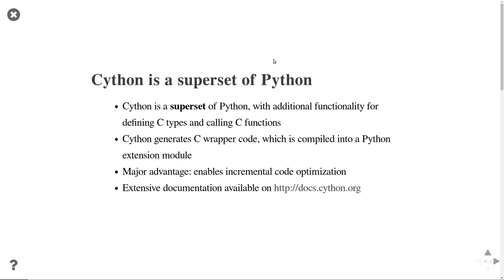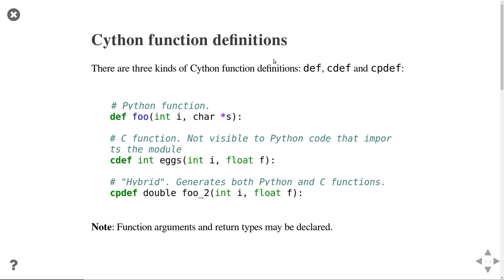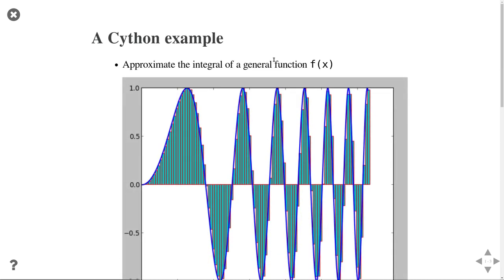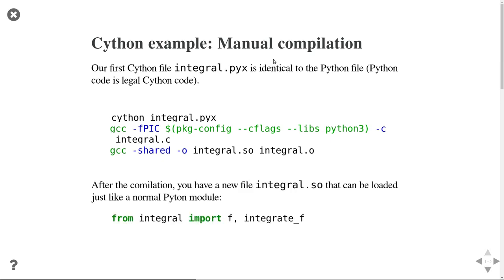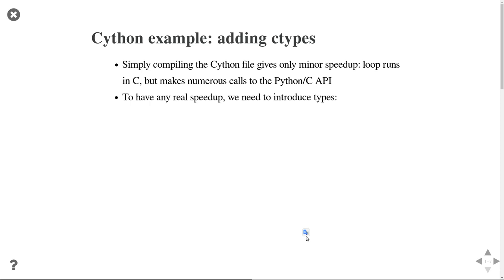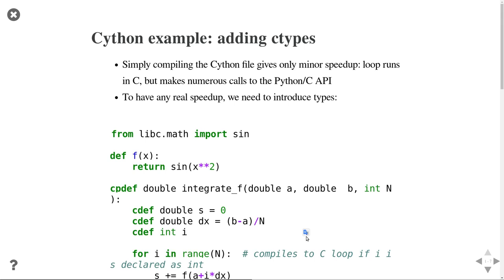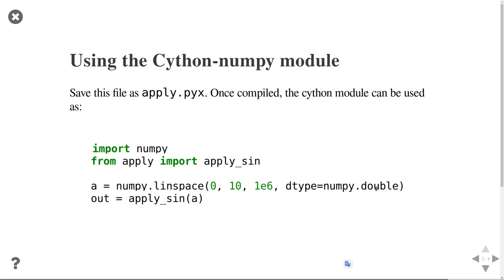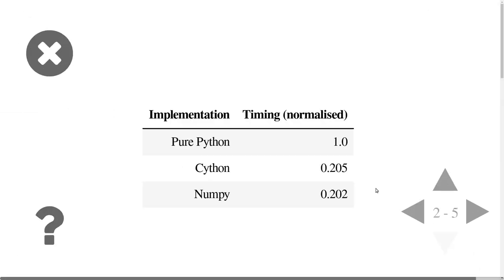Lecture 7: Mixed programming, Part 2